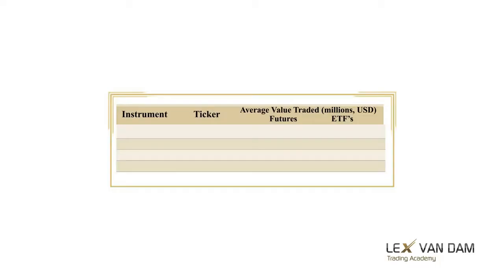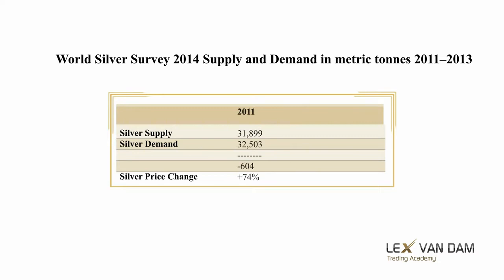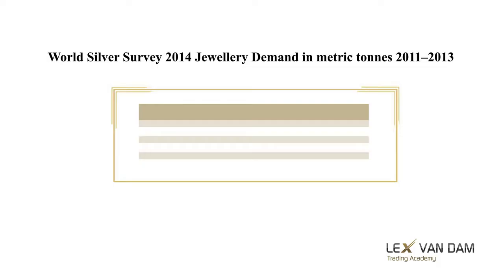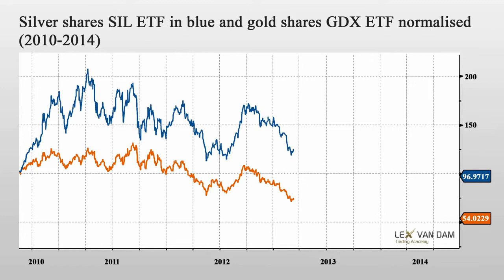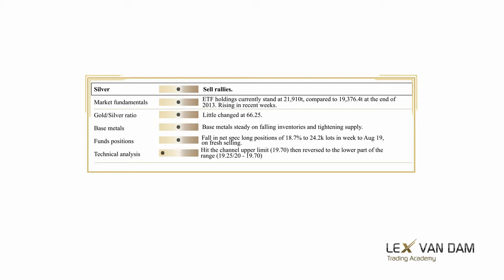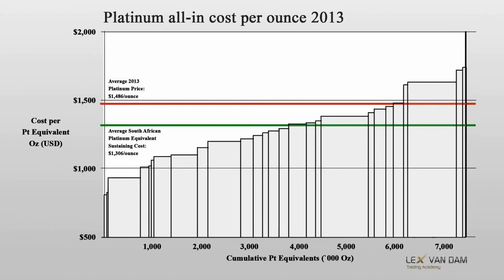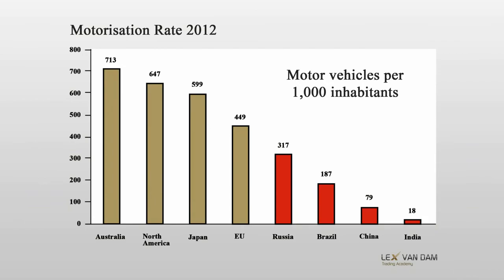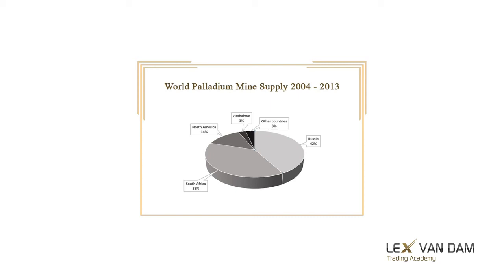Other Precious Metals Silver, Platinum & Palladium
forex trading,
forex trading for beginners full courses,
forex trading app,
trading forex in india,
how to start forex trading
forex trading courses,
intraday trading,
price action trading strategies,
swing trading,
day trading,
crypto trading,
trading hub 3.0,
ICT,
smart money concept,
scalping